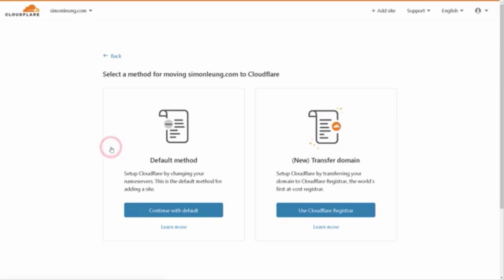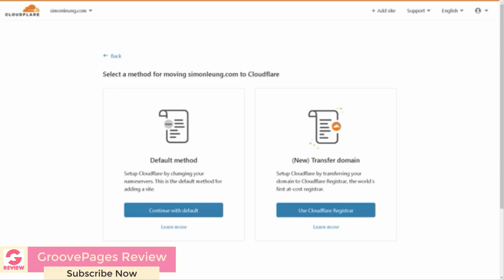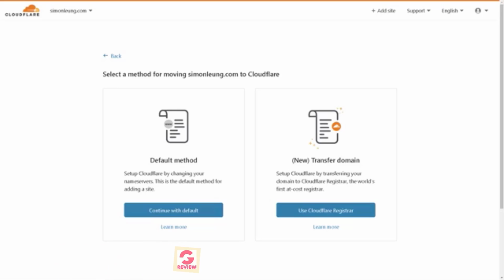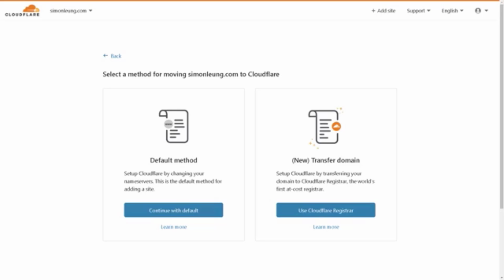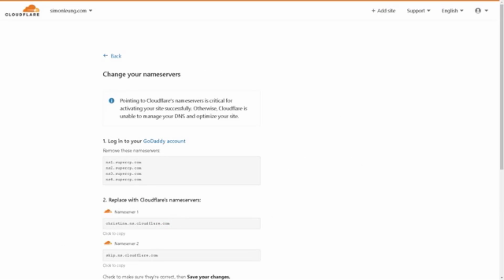GroovePages Review & Tutorial 14: How To Move Your Domain's Nameservers To Cloudflare?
✅ Drag-and-Drop design
✅ Blocks
✅ Customized coding
✅ Free bandwidth and hosting
✅ Landing Pages
✅ Conversion Funnels
✅ Webinar Funnels
✅ Killer Brand Websites
✅ A/B Testing
✅ Countdown Timers